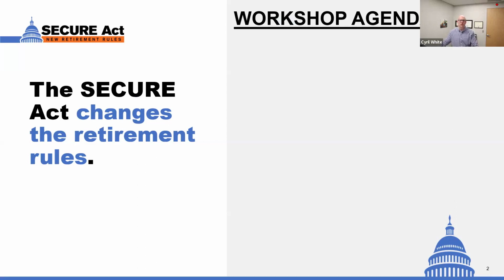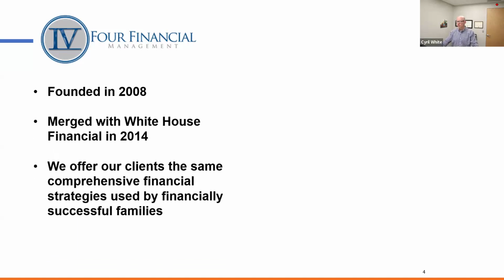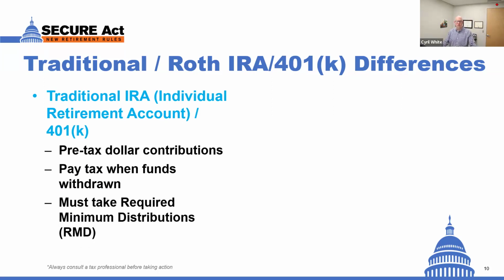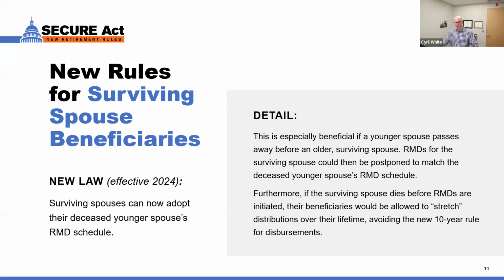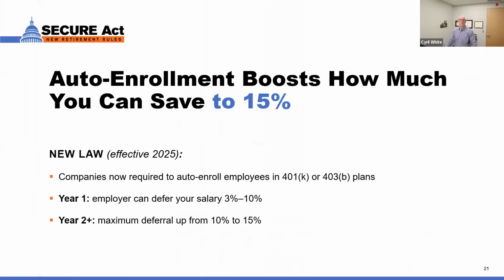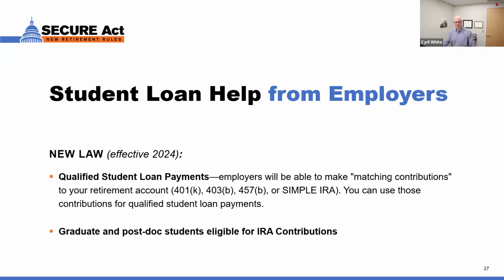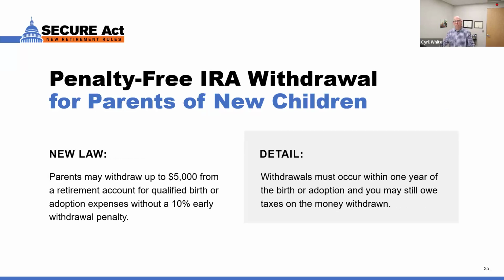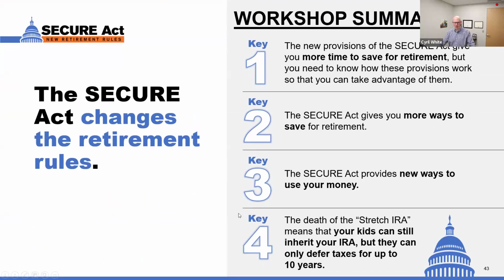020824 New Retirement Rules Workshop SECURE Act 2.0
In this video Certified Financial Planner Cyril S. White covers the important points everyone should know regarding how the SECURE ACT effects retirement accounts. The opinions voiced in this material are for general information only are not intended to provide specific advice or recommendations for any individual.  Securities offered through LPL Financial | Member FINRA/SIPC. Investment advisory services offered through Four Financial Management a registered investment advisor & separate entity from LPL Financial. Member FINRA/SIPC. Not FDIC Insured, May Lose Value, No Bank Guarantee